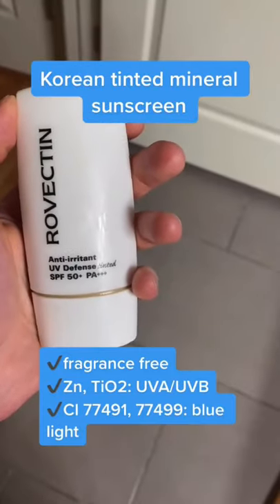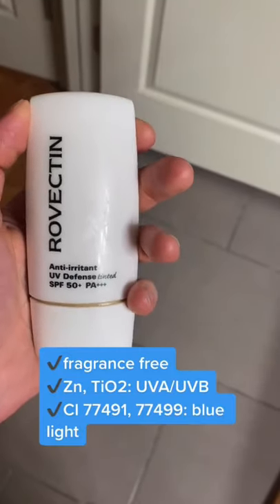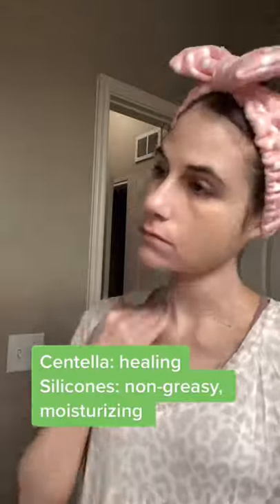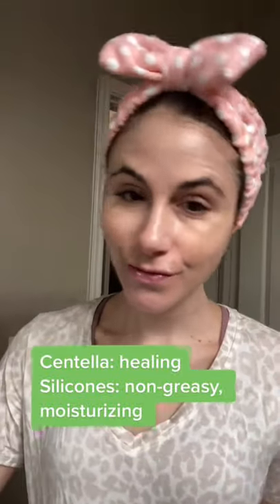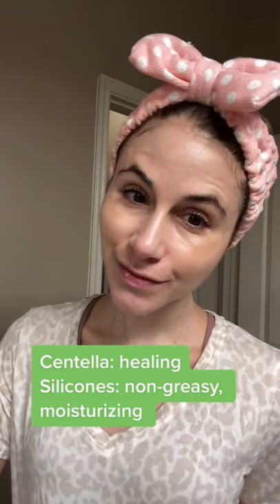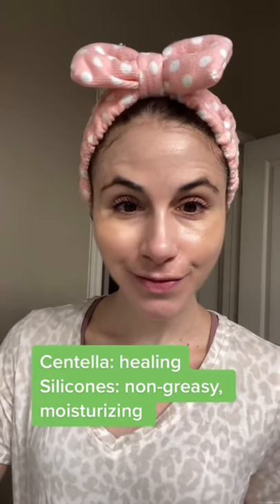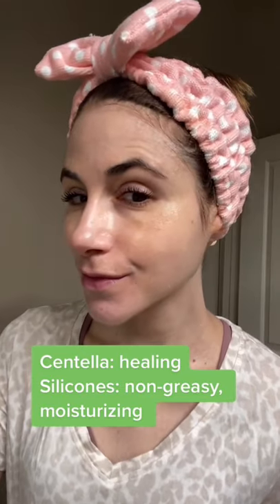Rovectin TINTED MINERAL SUNSCREEN